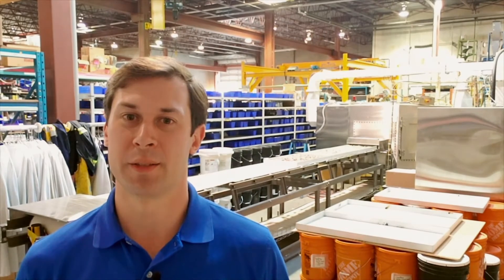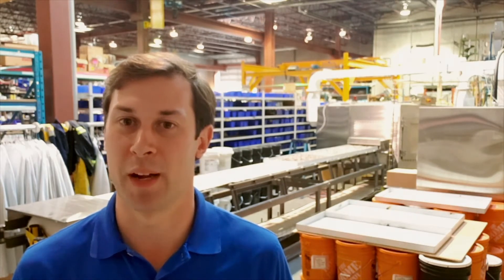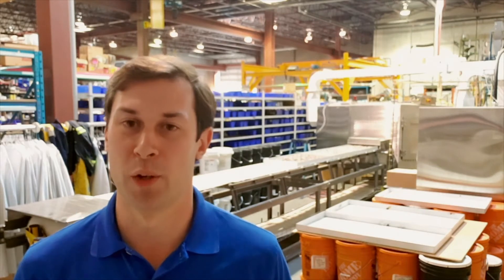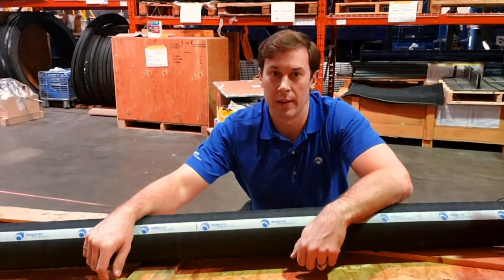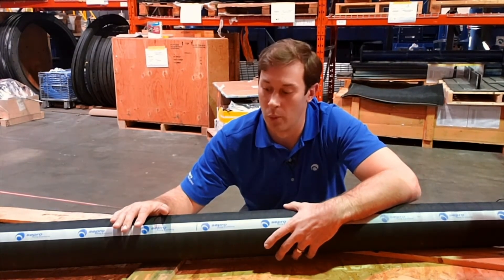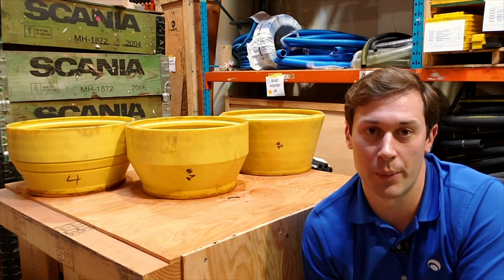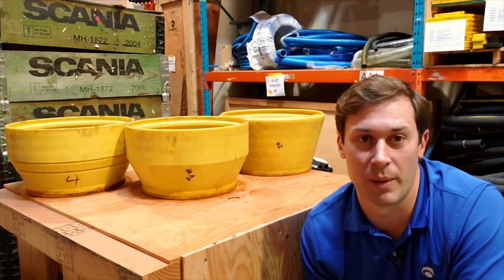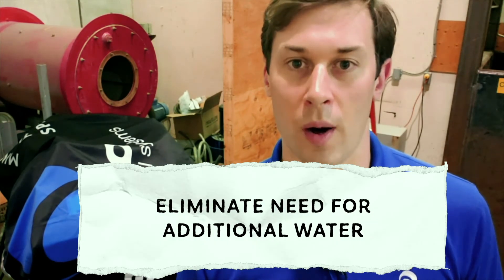Mineral Processing Innovation With Sepro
Finding new ways to improve technology and create new solutions is at the heart of Sepro’s drive to innovate, but the nature of R&D means that it can be challenging to share news about what we’re working on. Thankfully with some “careful” edits and “subtle” redactions, Andrew Gillis, Vice President of Research and Development with Sepro Systems, walked us through a few of the innovations on the horizon.